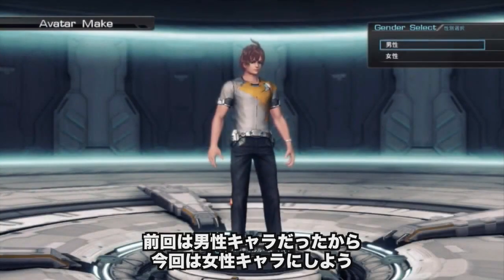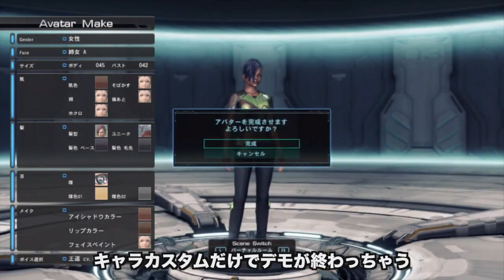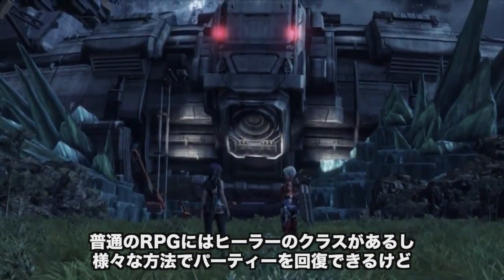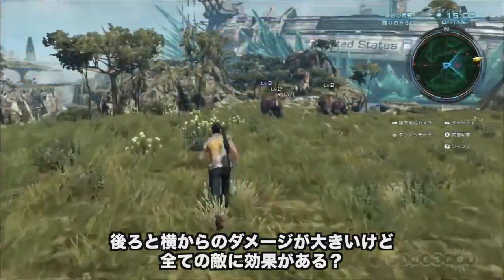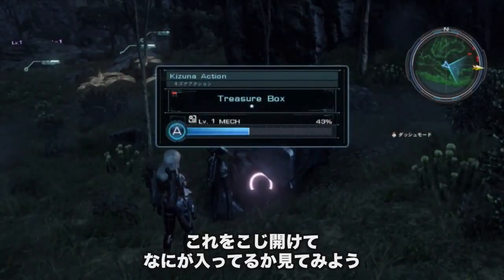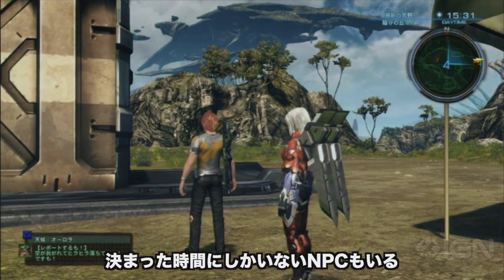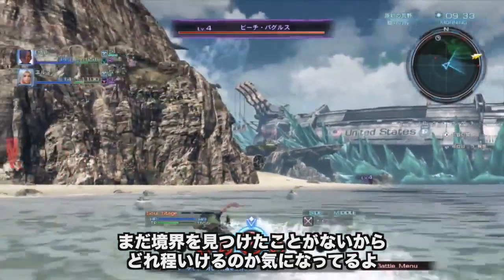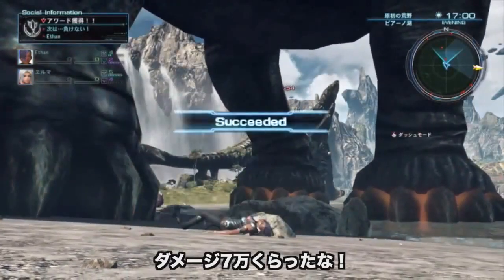XenobladeX ゼノブレイドクロス 解説プレイ&インタビュー (非公式字幕付)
E3 2014でのXenobladeX解説プレイ動画やインタビューを編集して纏めた上、字幕を付けたものです。
本動画を転載・埋込する際、スクリーンショットやテキストを抜粋しないで下さい。